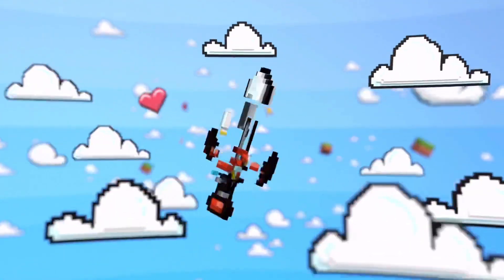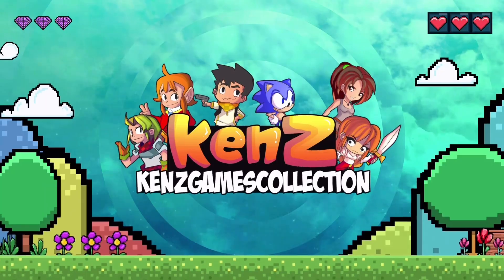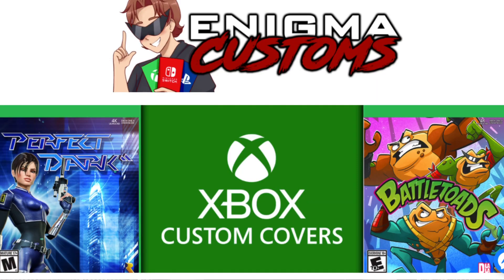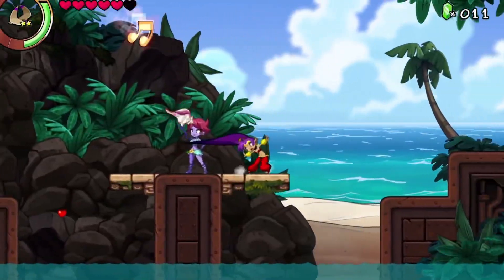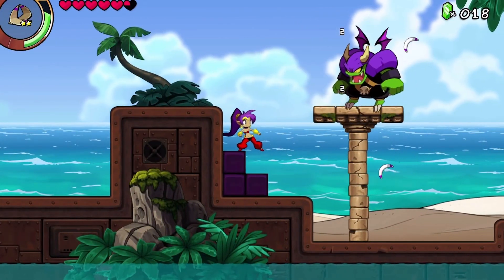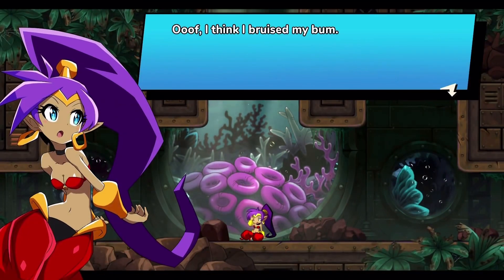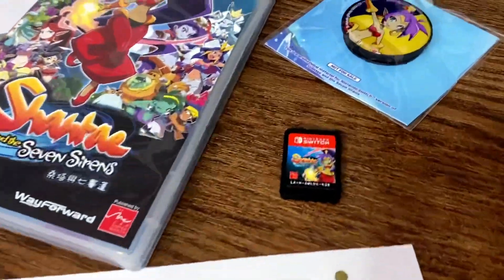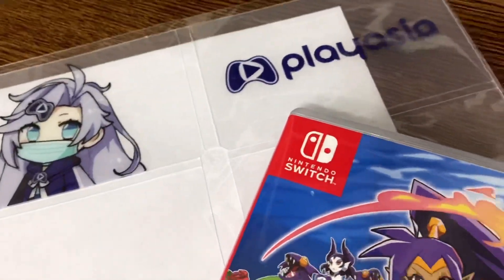Pickups for March 2021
I picked up some really cool games for March 2021

Cut on KineMaster

👚MERCHANDISE 👕